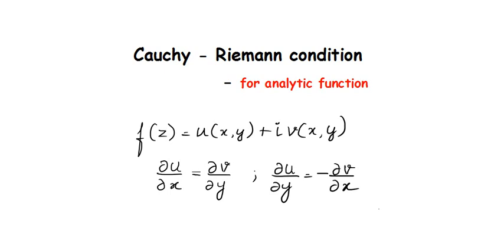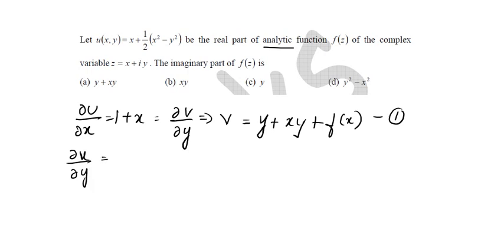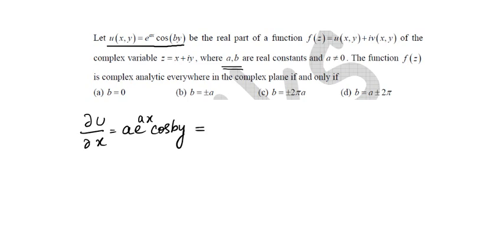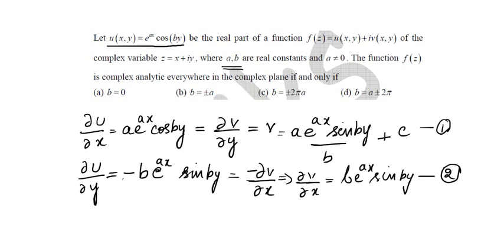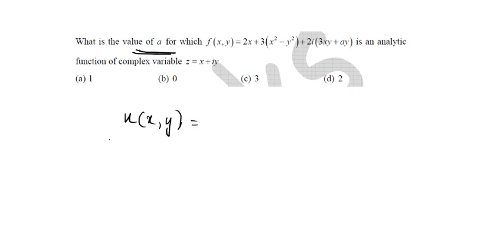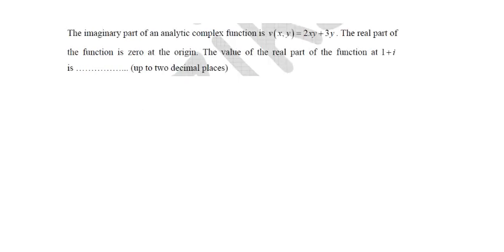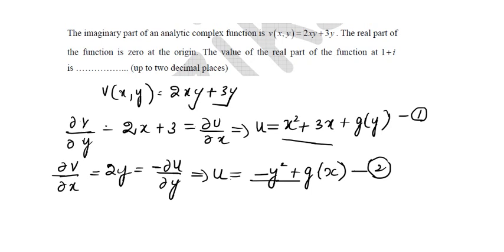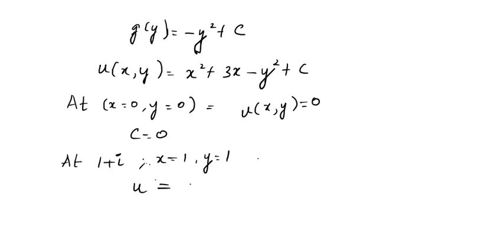Cauchy Riemann condition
Find real/imaginary part of an analytic function using cauchy-riemann condition